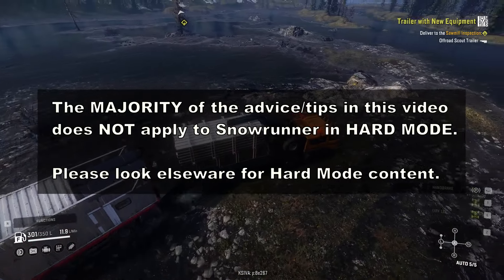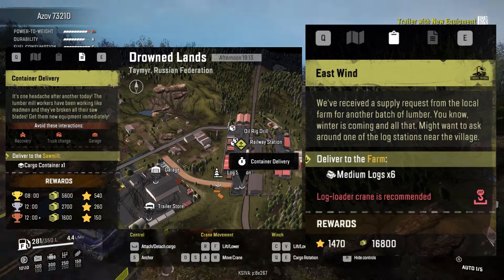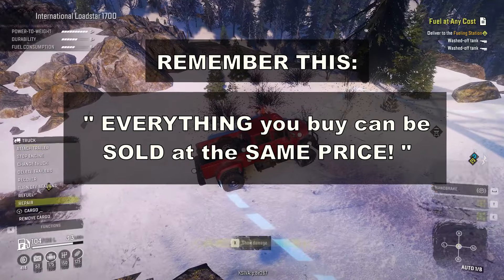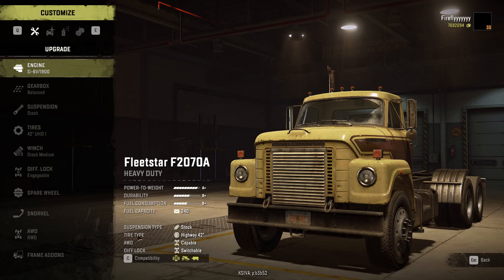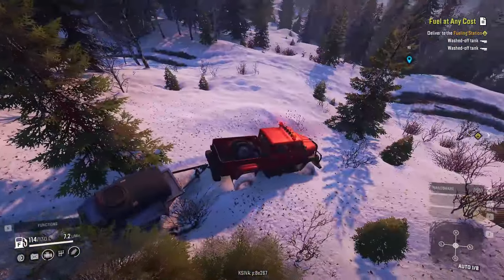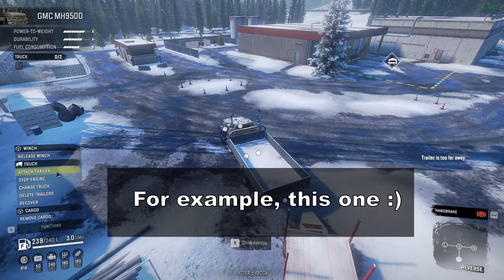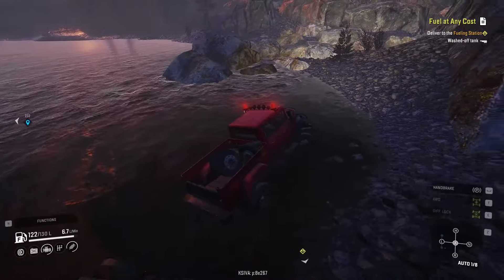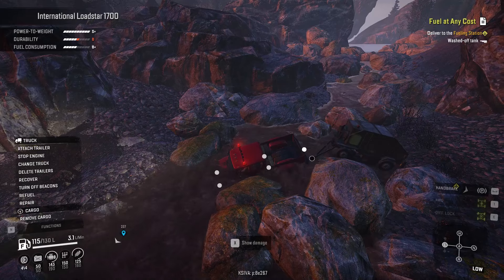How To NATURALLY Earn Money & Level-up Fast (Beginner Tips/Guide to Snowrunner)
Chapters:
0:00 Intro & what NOT to do
3:09 How to make money (cash)
13:40 How to earn XP (experience)
19:00 Outro